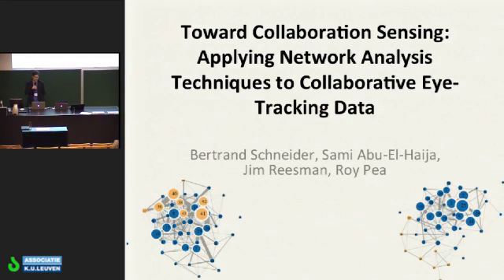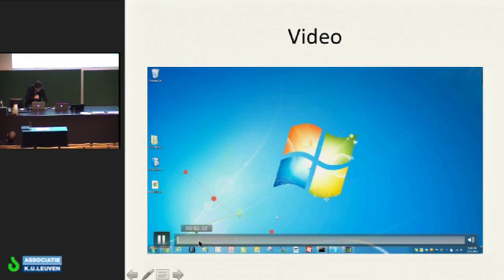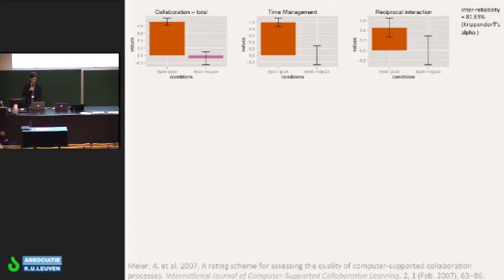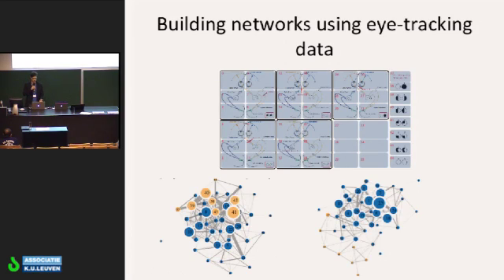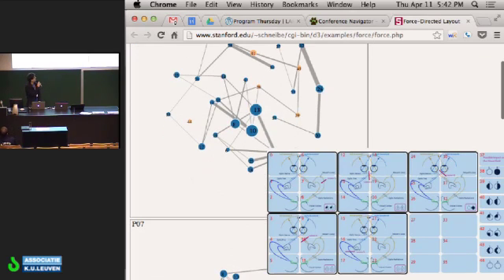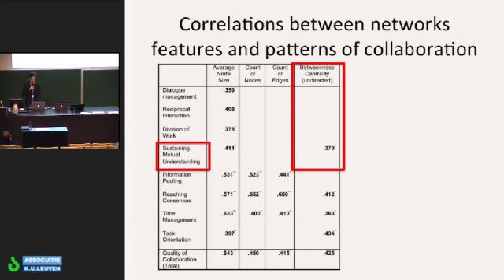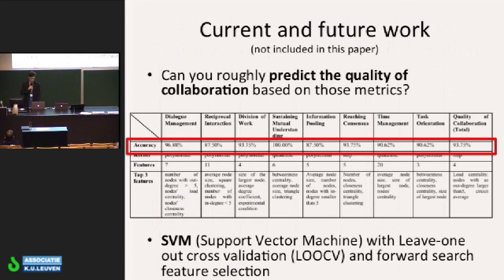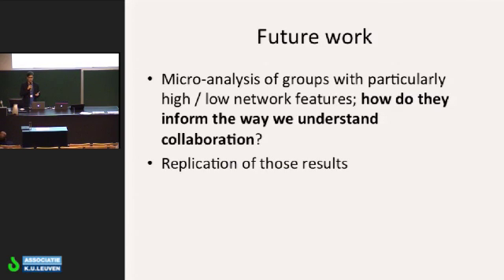LAK '13: Toward Collaboration Sensing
Toward Collaboration Sensing: Applying Network Analysis Techniques to Collaborative Eye-tracking Data. Bertrand Schneider, Sami Abu-El-Haija, Jim Reesman, Roy Pea (Short, Best Paper Nomination)

LAK Conference 2013, KU Leuven, Belgium